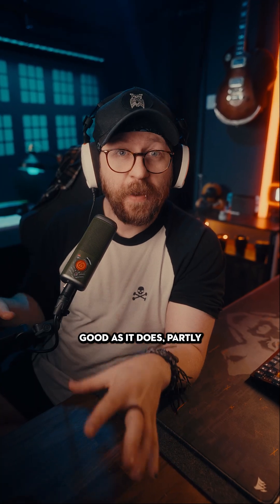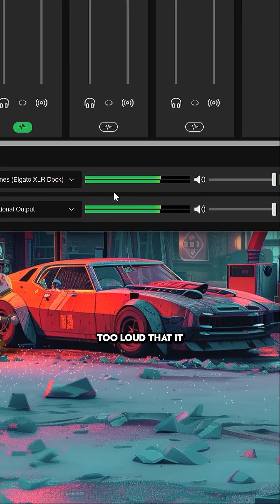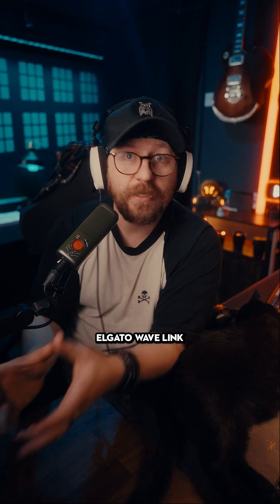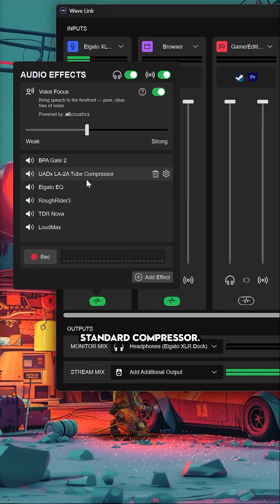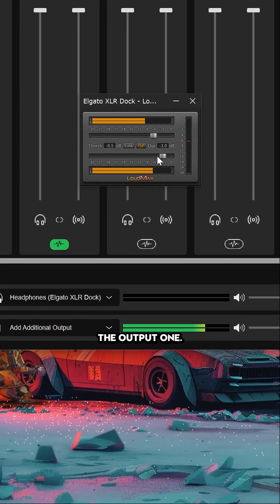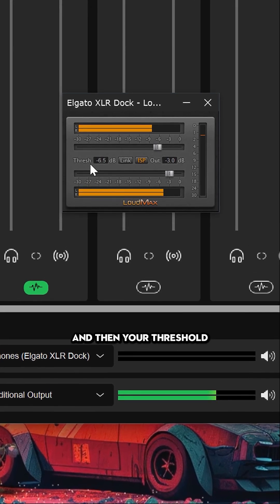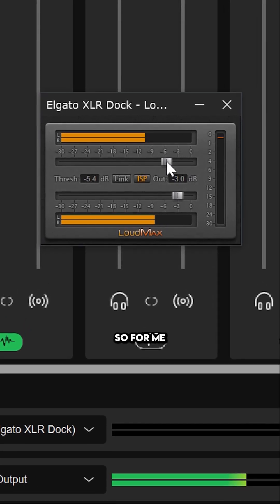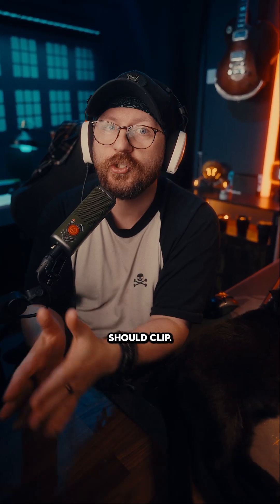Your Microphone is TOO Loud! - Perfect Live Stream Audio with LoudMax VST Plugin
Say Goodbye to Audio Clipping! - Perfect Live Stream Audio with LoudMax VST Plugin

Audio clipping is a common issue for a lot of creators and live streaming Content...
However in this video ill be Showing you my favourite VST loudness maximiser plugin which i setup on my OBS microphone filters..

This plugin helps keep your volume loud but stops any clipping or audio peaking all while keeping your sound distortion free.

✨Follow Me ✨
🎦 My Kit-
Main Cam
Wide Lens
B-roll lens
Main light